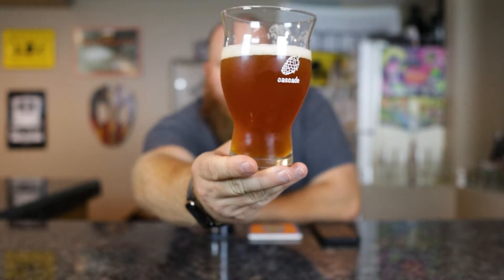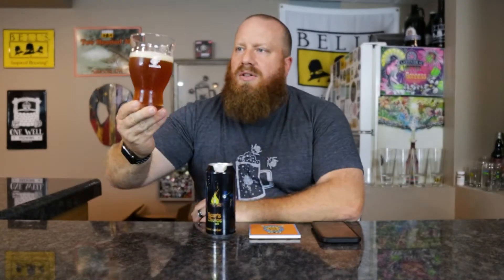Quick Bears Choice Beer Review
Tighthead Brewing Bear's Choice is an American IPA by style. American IPA brewed with a mix of base, specialty, and aromatic malts combined with the mango and tangerine citrus from copious amounts of Mosaic hops create a perfectly balanced IPA. This craft beer is 6.3% ABV and 70 IBUs. In this craft beer review, we will take a look at the color, smell, and taste.